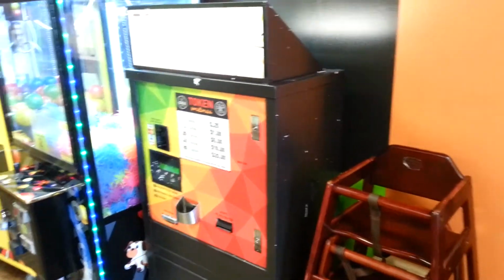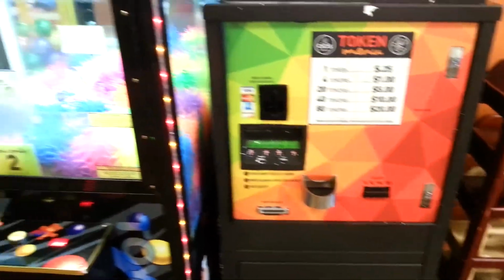Arcade Game Room Tour Of Cici's Pizza Norfolk,Virginia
I appreciate everybody watching.Shares/Likes/Comments/Subscribes are appreciated.Have an awesome Youtube day/night & don't stop gaming :D

You can see more of my content on these networks:

Twitter @FreezeAaron (I follow back on here)

Instagram @aaronfreeze (I follow back on here)

Musical.ly @aarone.freeze